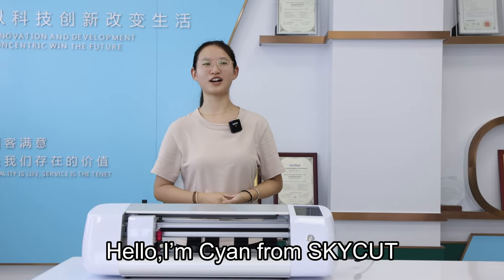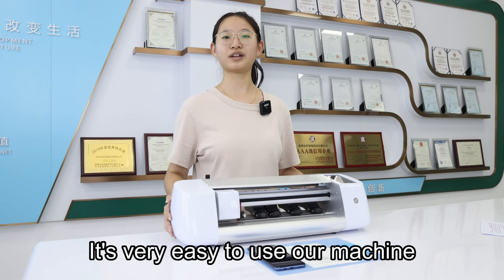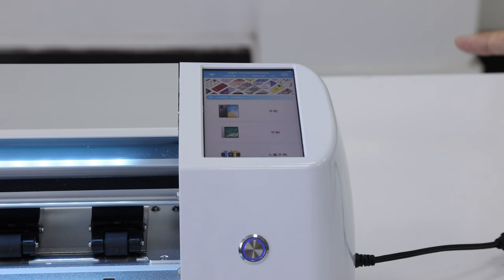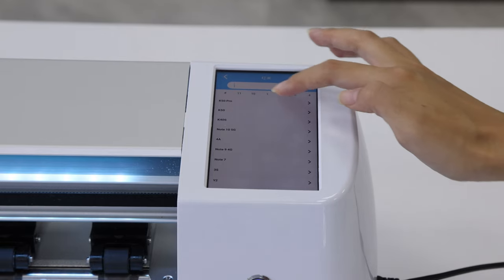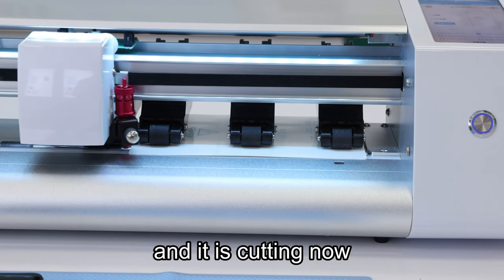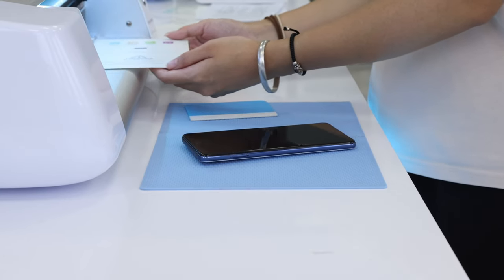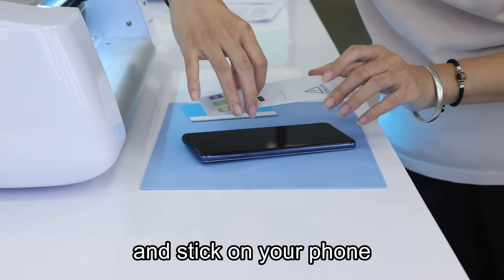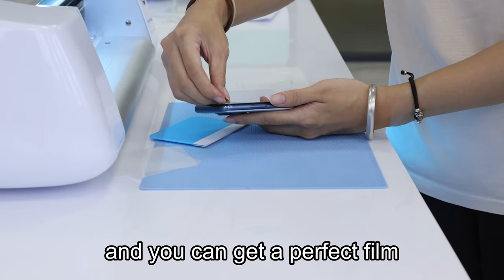Skycut screen protective film cutter--- Use CX310 model to make a perfect film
Use CX310 model to make a perfect film for your mobile device;
It's very easy to use our machine because it’s very easy operate, you can make it even you don’t use our machine ever.

Firstly ensure connect with power line and press the button to turn on the machine. Then you can see the homepage on the touch screen. it can operate like your phone.Before cutting, we should find the settings, we find the setting here. And find the WiFi setting here. Find your Wifi then enter your password.
Choose the model choose the phone, then you can choose the model of your phone screen.
Put the film inside the machine, choose start cutting.